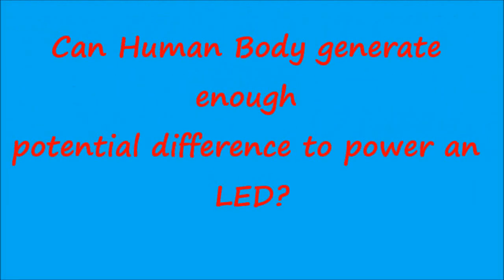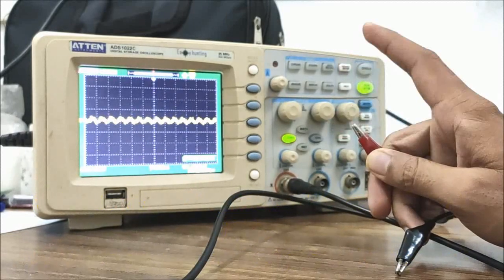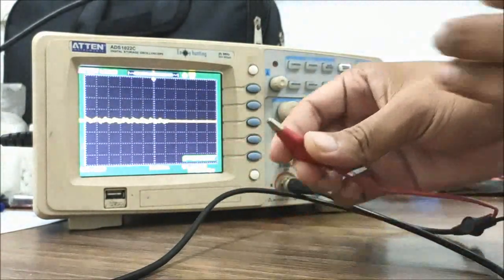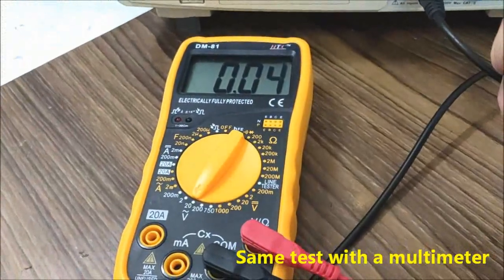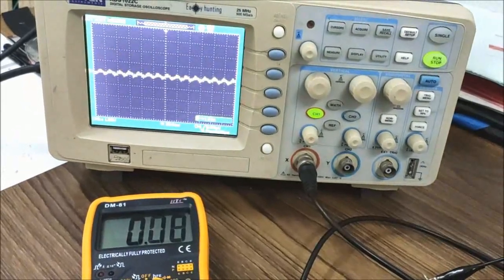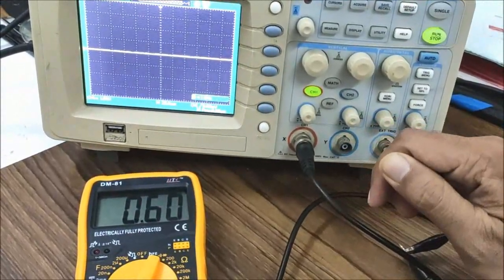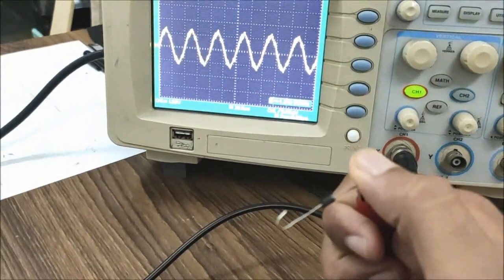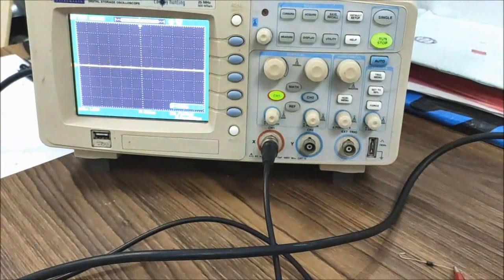Can Human Body itself provide enough voltage to lighten an LED?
This is a different type of video. As I got an Oscilloscope, so wanted to show some practical concepts. In this video I have described why the AC potential difference is showing when I am touching the measuring terminals.

 I respect all the valuable comments from viewers for improvement of this video/Audio quality.